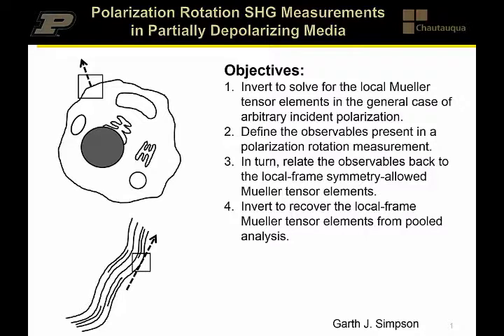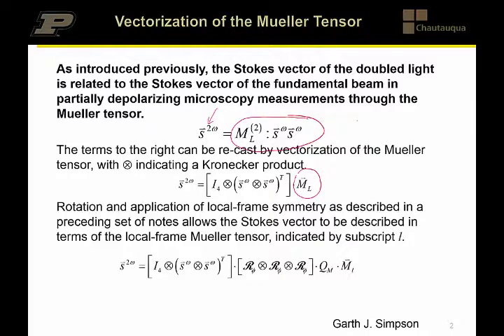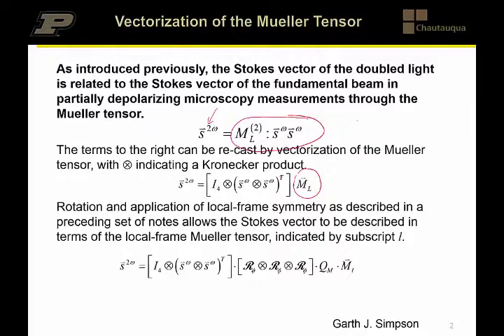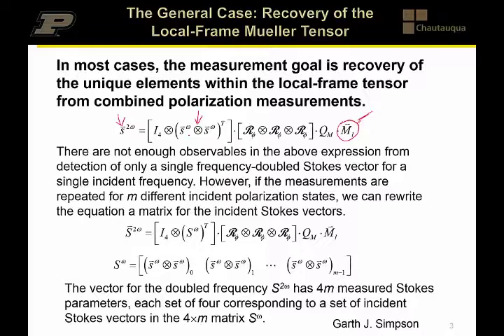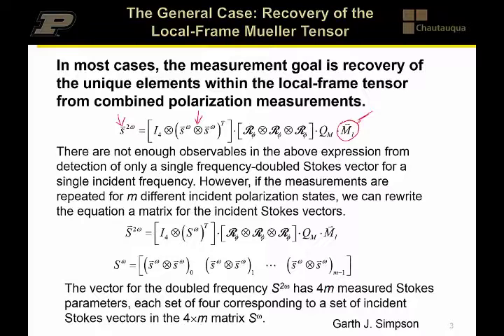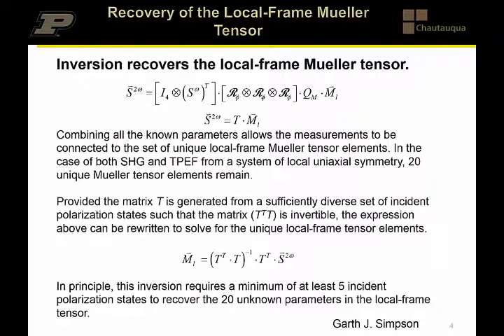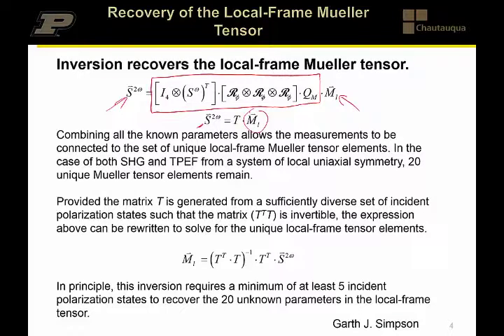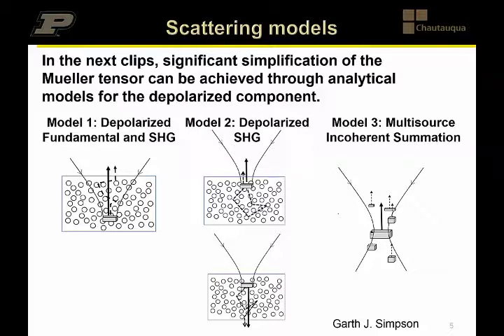5_07_model free inversion